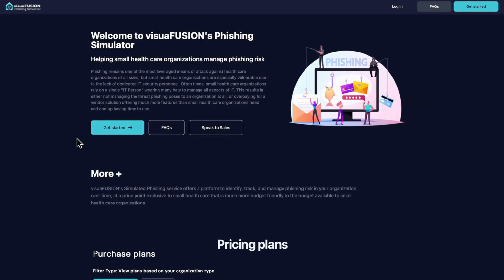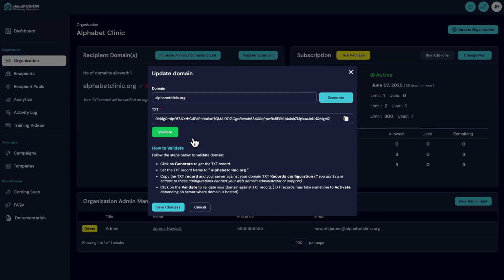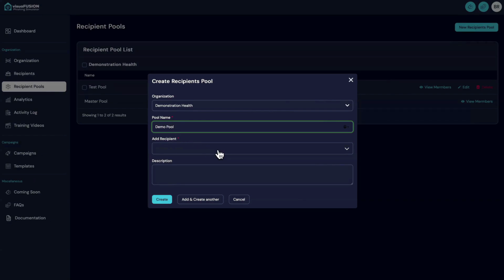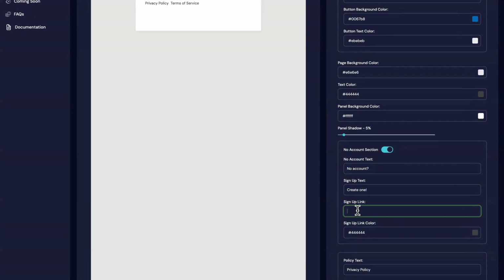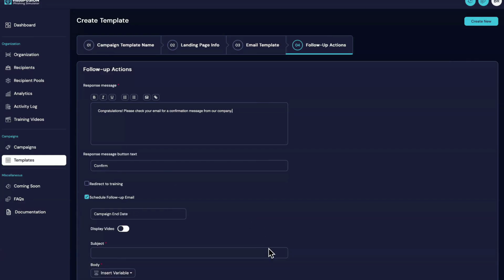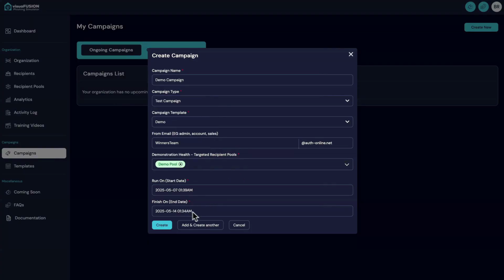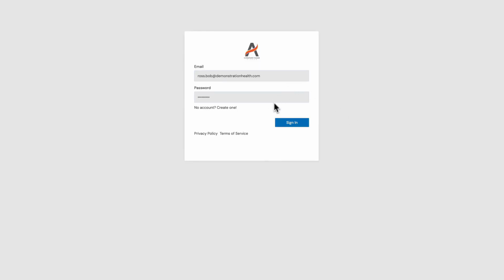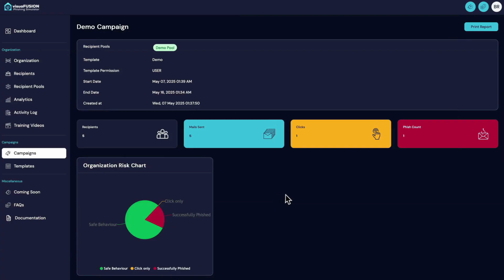Most Affordable Phishing Simulation for Small Health Care IT | Full Walkthrough in Under 15 Minutes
Built for small health care organizations who need to run phishing simulations — without overpaying for bloated platforms and features your multi-hat team doesn't have time to use anyway.
In this video, you'll see exactly how to get up and running with the visuaFUSION Phishing Simulator in under 15 minutes.

⚙️ Yes, there’s one IT step (adding a TXT record), but the rest is made for real-world simplicity and practical use.

📦 What You’ll Learn:
✅ How to sign up and validate your domain
✅ Add recipients to your organization
✅ Create a phishing campaign template from scratch or by copying from our pre-built library
✅ Launch your test and view real-time analytics
✅ Track your organizations performance and risk over time
✅ See individual recipient results for follow-up or training

🎯 Whether you're a compliance lead, clinic administrator, or the unofficial IT person — VisuaFUSION helps you get the job done without wasting time or budget.

🛡️ Built for health care
💸 Priced for small health care budgets
🧠 Designed for simplicity
🎁 Free 30-day trial. Unlike most competitors, no sales call required.